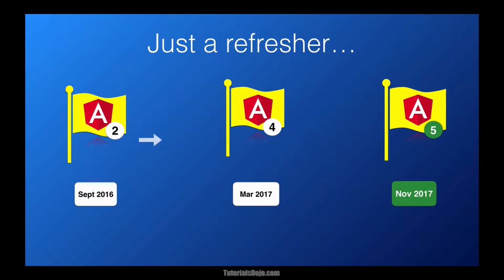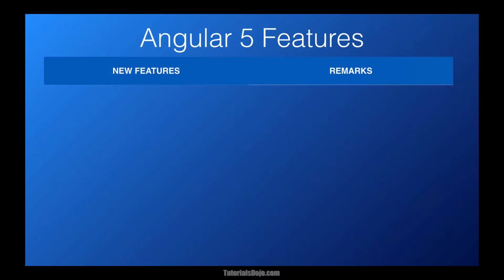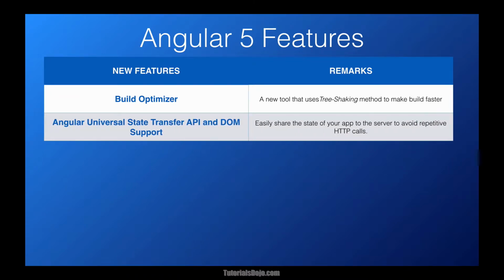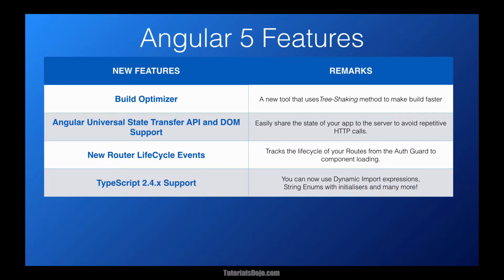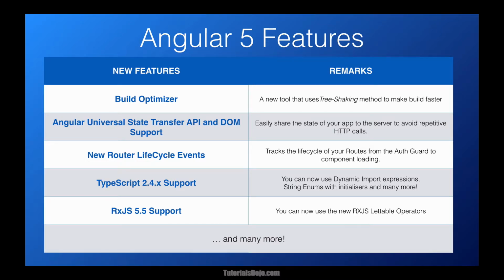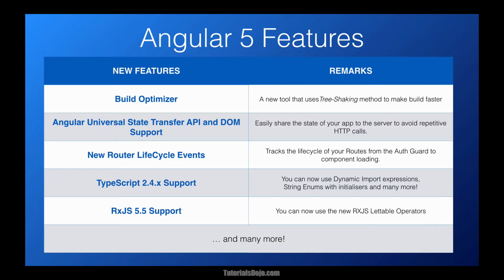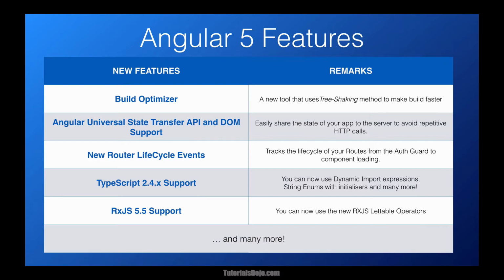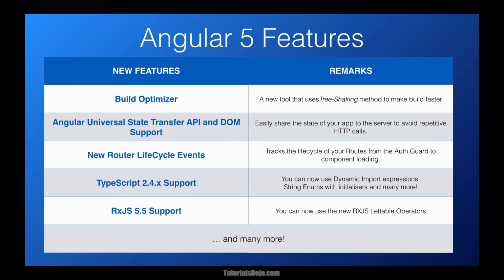Angular 5 features